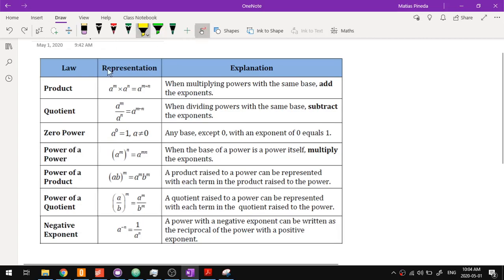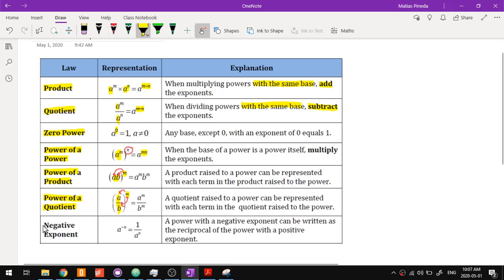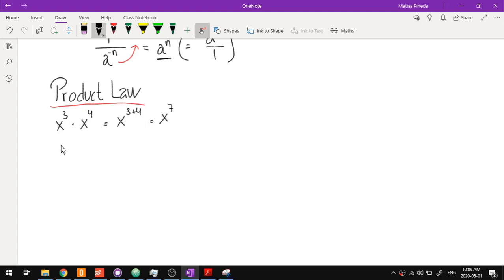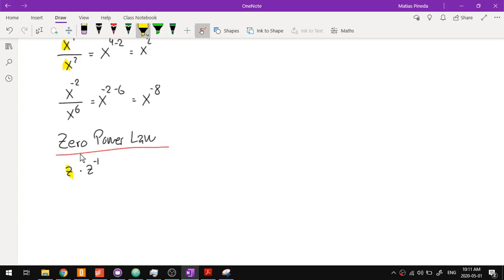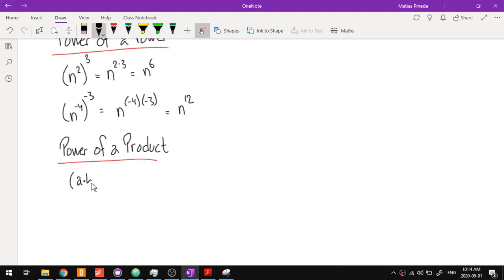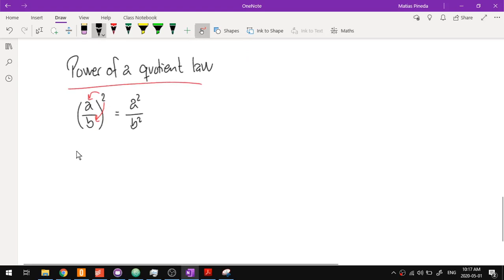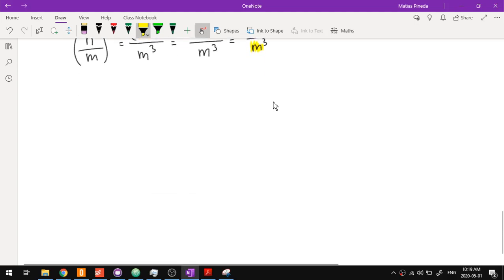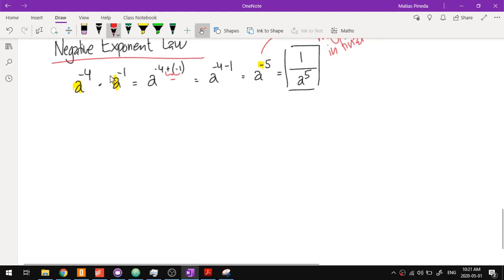Math 10C: Review of Exponent Laws